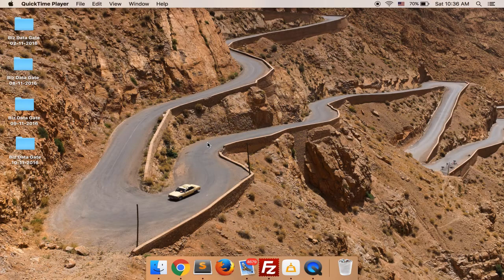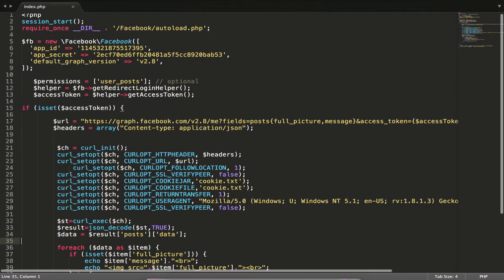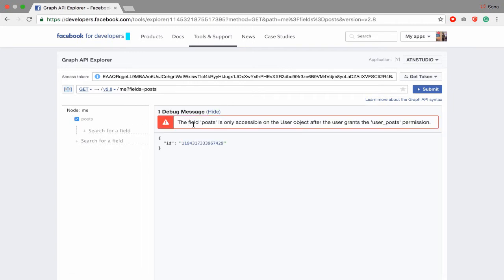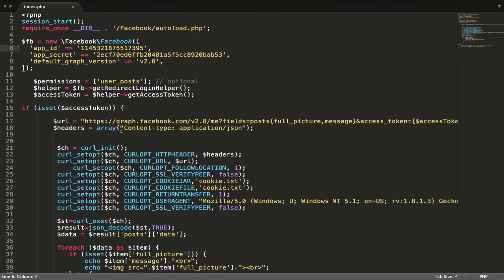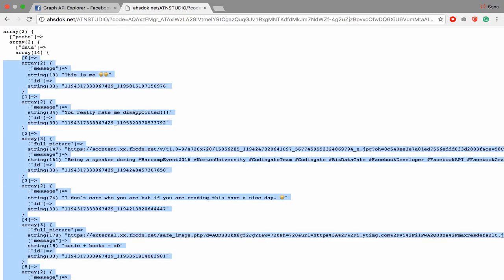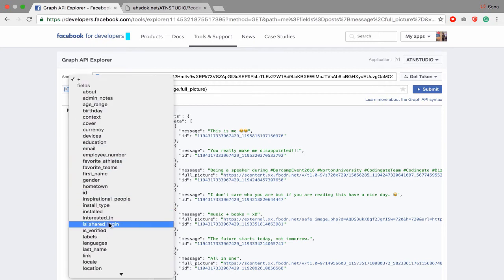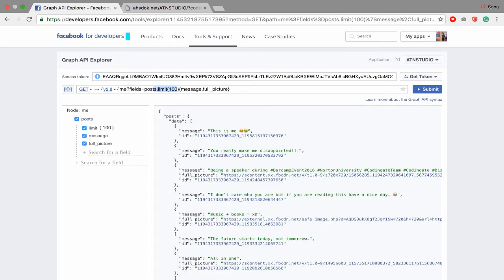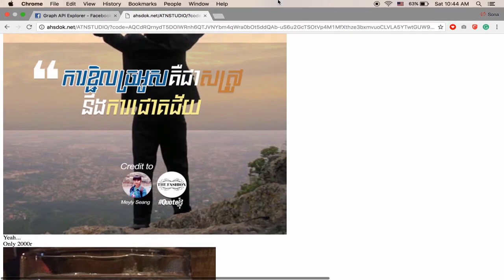Facebook PHP SDK : Login And Get All User Post - Curl - Facebook Graph API - Learn Quickly